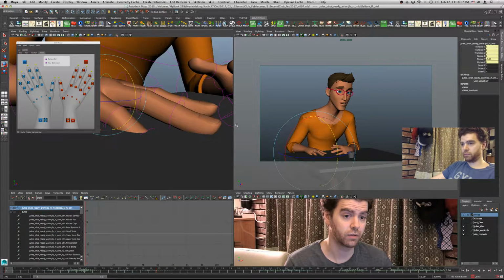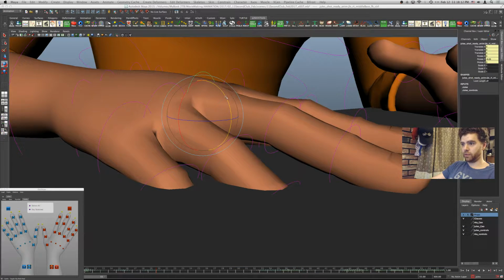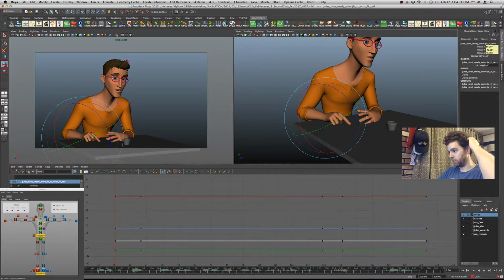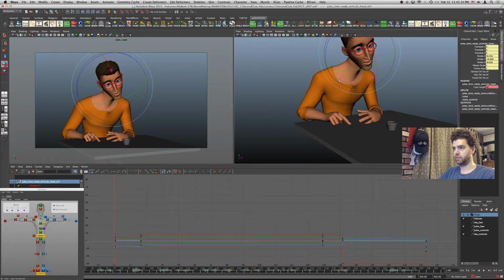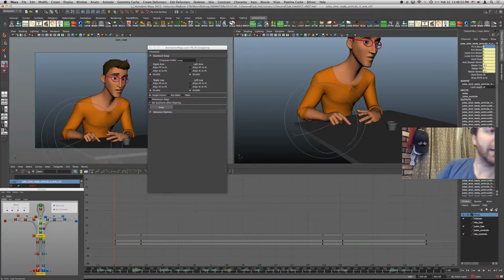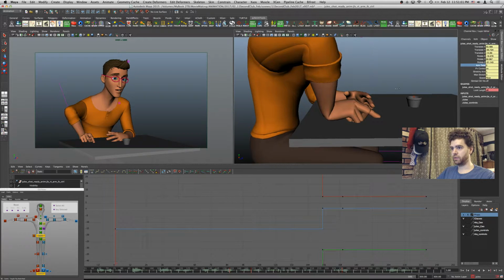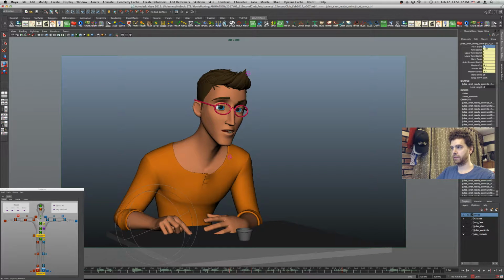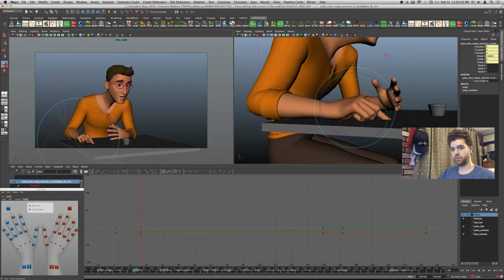Making 3D Animations - IK / FK and hands! 02.12.2017 LIVE STREAM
Watch me make 3D animation and discuss the process.  I am currently working on a phase of animation called the Blocking Pass. The audio clip is from the the 11SecondClub.com Feb 2017 contest.

Hi, I am Jeff Starr.  I make movies.  My last short film screened in 3 film festivals, I've won screenwriting awards and I previously worked in TV.